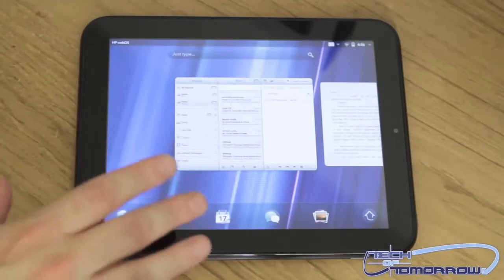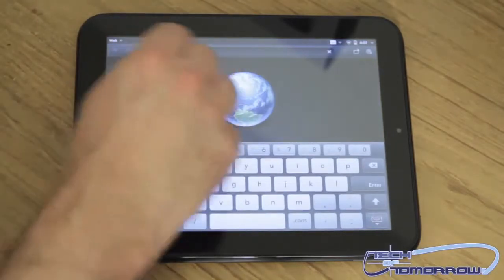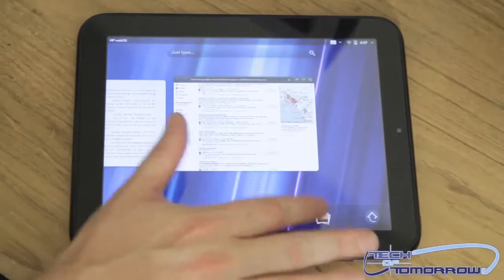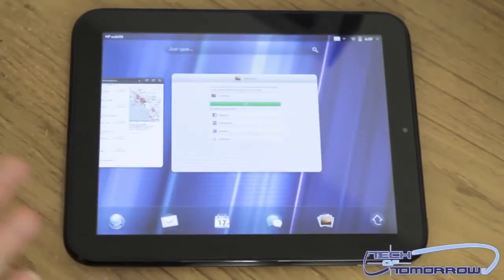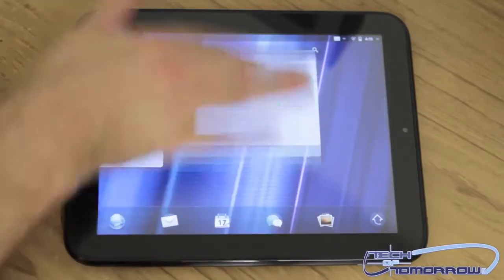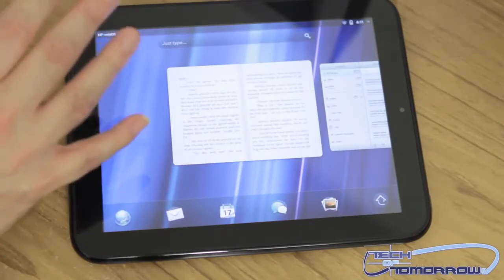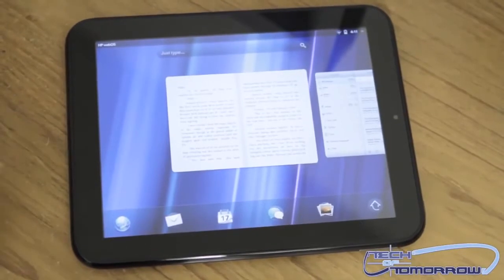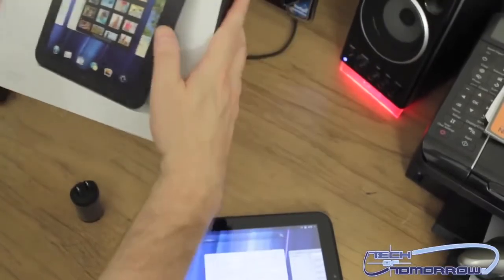$99 HP Touchpad My 1st Impressions Overview